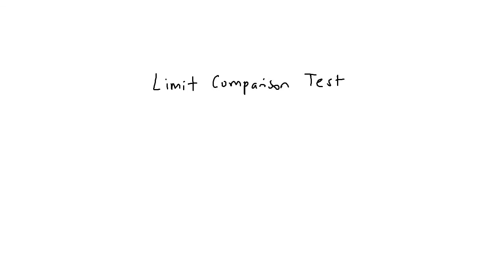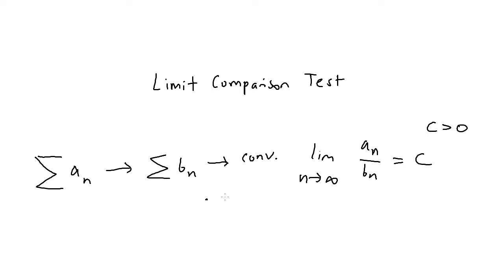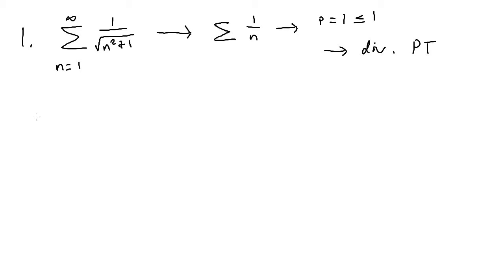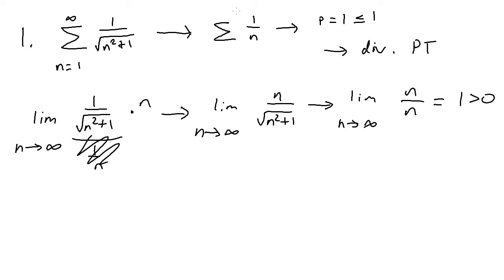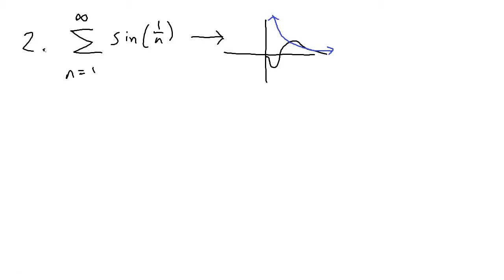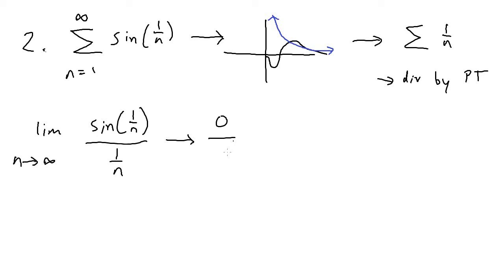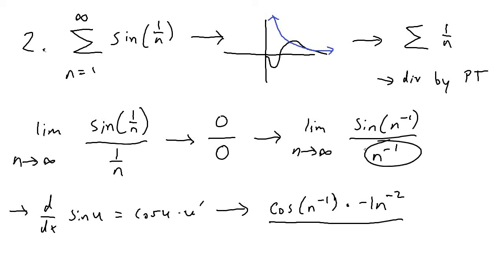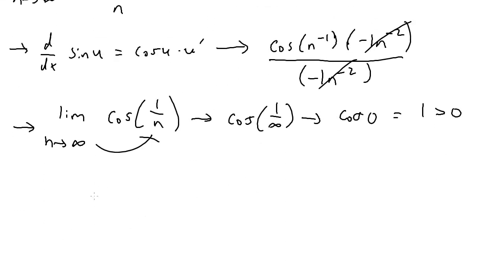Limit Comparison Test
Learn how to use the LCT to evaluate series. This will involve finding similar series, knowing whether the similar series will converge or diverge, and setting up and evaluating the limit of the two series being divided. There are three practice problems.